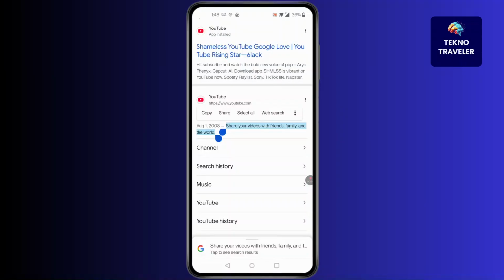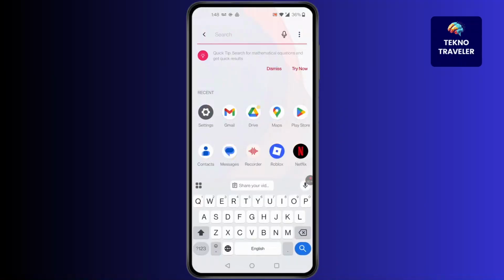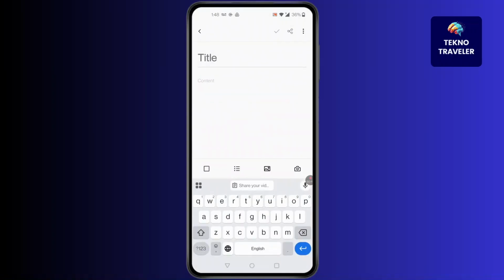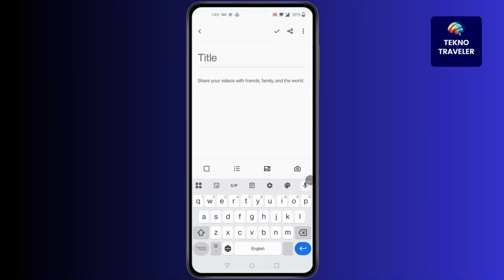How To Copy & Paste Text On Android Phone Full Guide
Welcome to our step-by-step tutorial on "How To Copy & Paste Text On Android Phone Full Guide"!
Whether you're new to Android or just looking to make your phone usage more efficient, this video will show you exactly how to copy and paste text on any Android smartphone. From copying messages, URLs, and captions to pasting them in apps like WhatsApp, Google Docs, and more — we cover it all. Learn the easiest methods to select, copy, and paste text, including tips for different Android versions and devices.

What You'll Learn:

How to copy and paste text on Android phone

How to select text on Android

How to copy text from websites, apps, and documents

How to paste text in messages, notes, or browser

How to copy text from screenshots or images (with tools)

Why copy-paste may not work and how to fix it